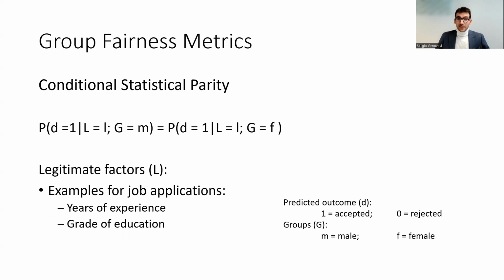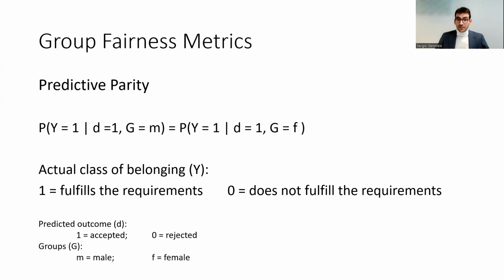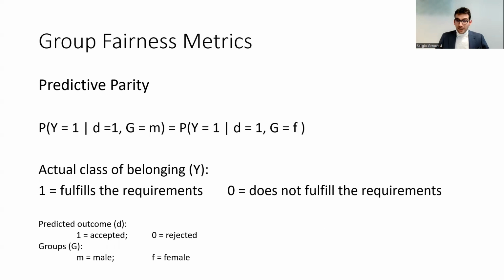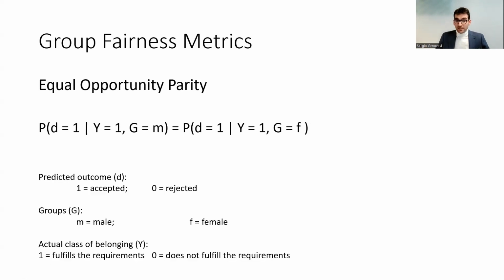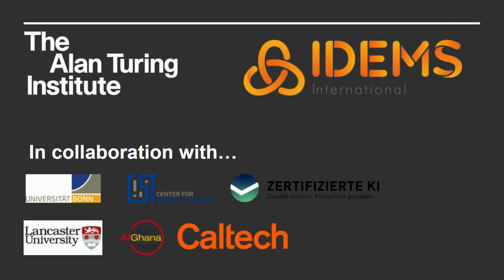Group Fairness Metrics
Group fairness metrics constitute a large part of these fairness metrics. They compare statistical quantities of groups, which are defined on the basis of certain attributes in a dataset.